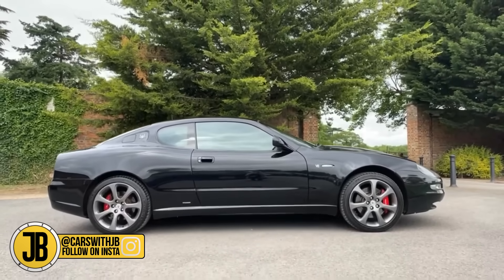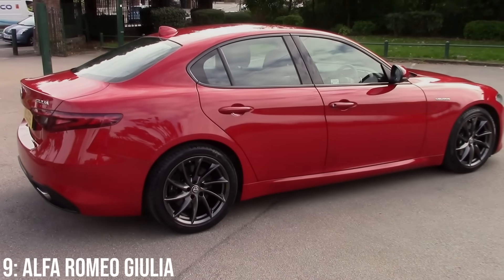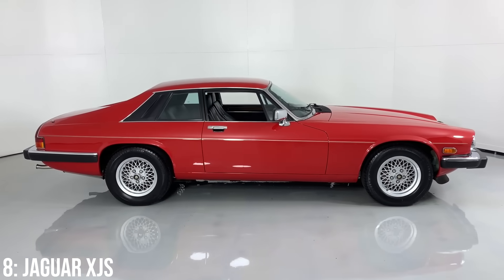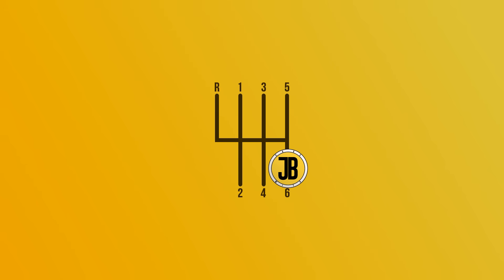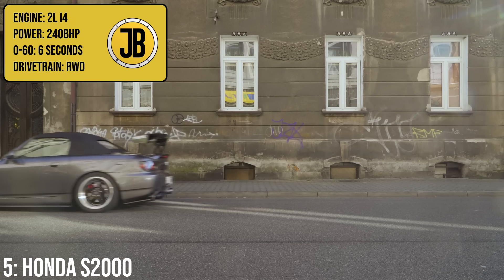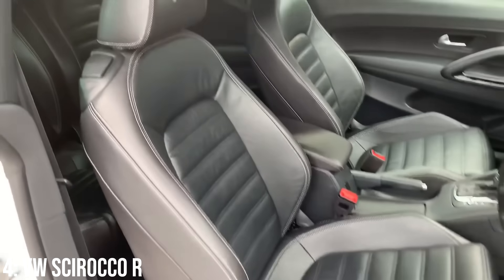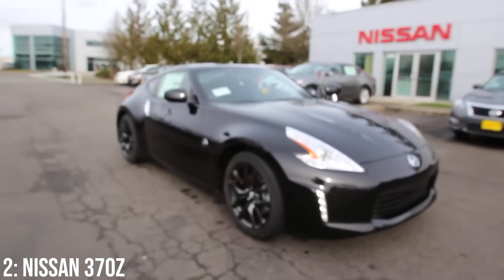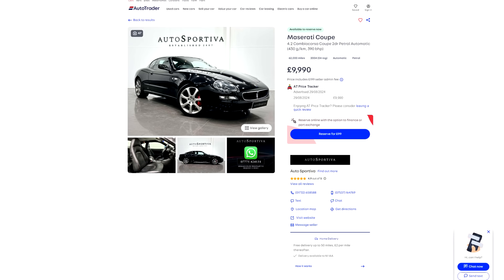10 CHEAP Cars That Look INSANELY GOOD! (INSANE VALUE)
10 of the best looking cheap cars that you can buy for under £10,000, at least in my opinion!

Bruddas (Patrons):
- Will D.
- Ethan W.
- TheGeordieTiger
- Callum W.
- Byron W.
- Dhruv A.
- Albert L.
- Johannes I.

Attributions/Creative Commons Content:

Brabus Roadster
Alfa Romeo Giulia
Jaguar XJS
Abarth Punto Evo
Volvo C30
Honda S2000
VW Scirocco R
Audi S5

Nissan 370Z
Maserati Coupe